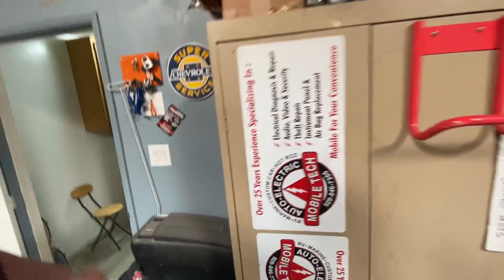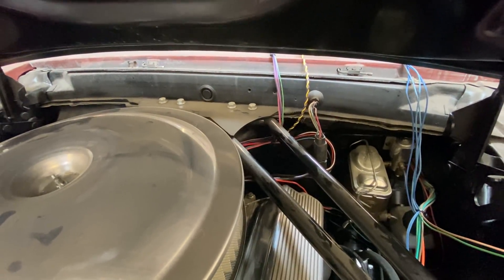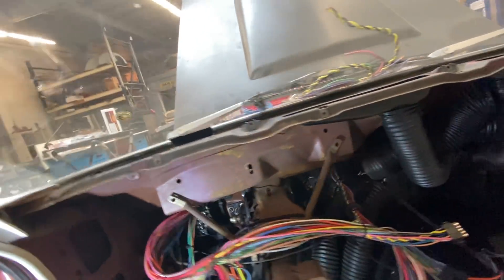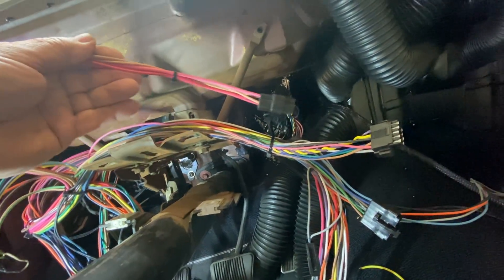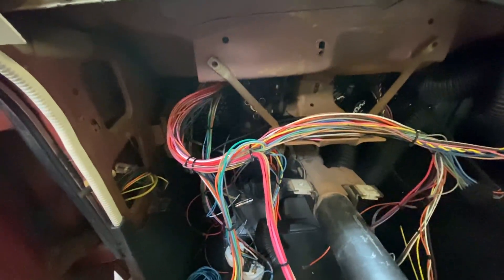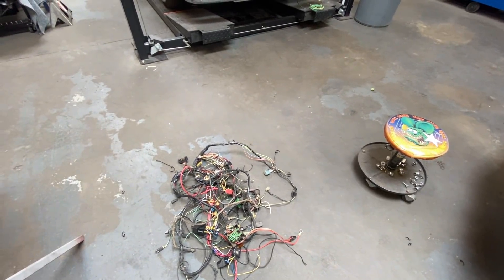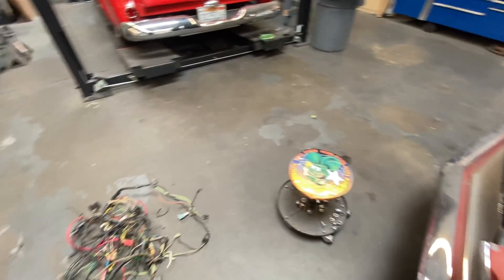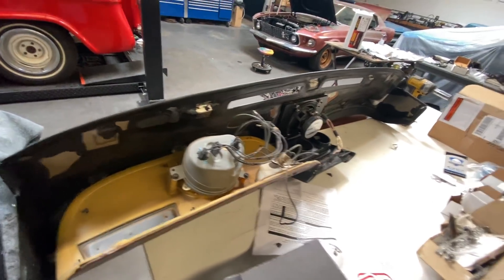Mustang Wiring 101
The Disgustang is getting a complete rewire with @Dakotadigital and @Americanautowire